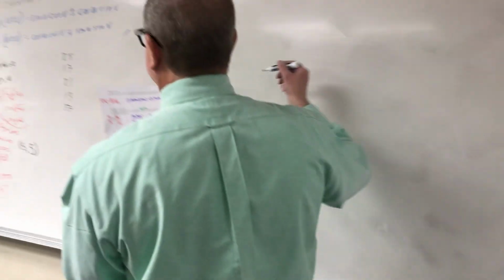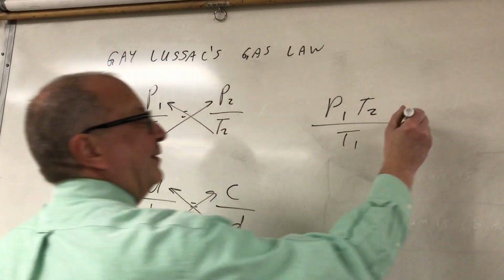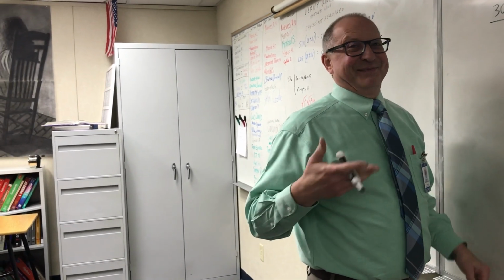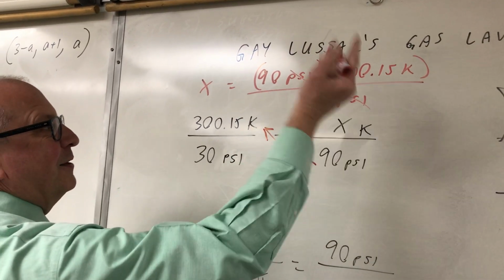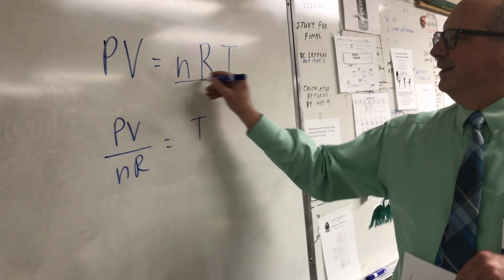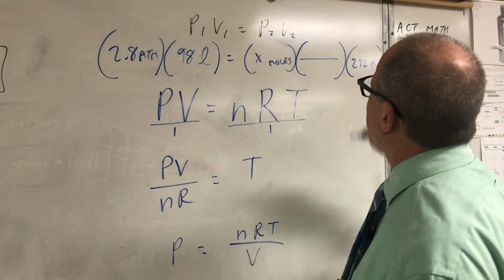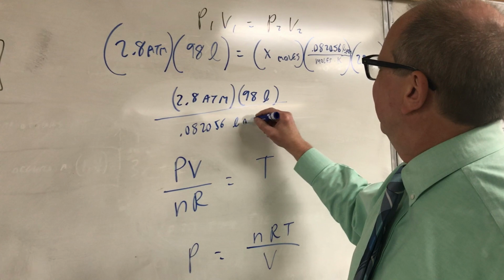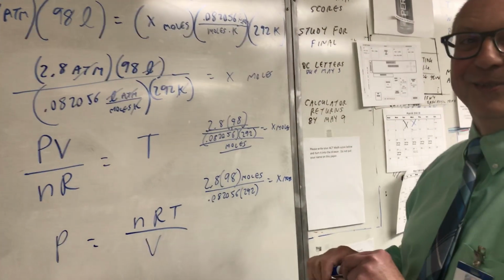Mr T shows Gas Math